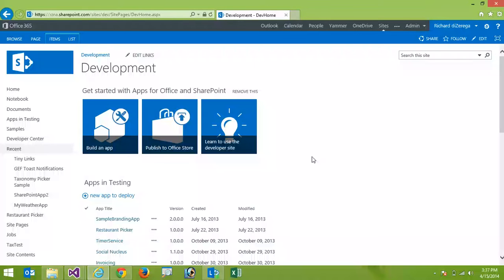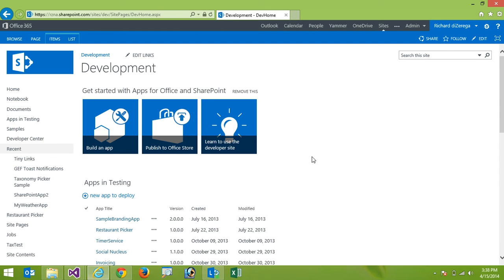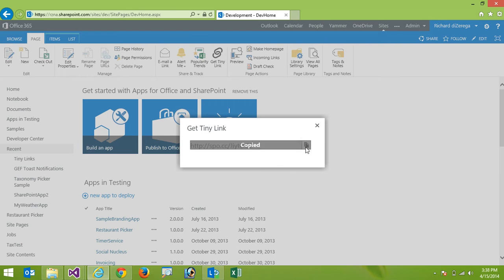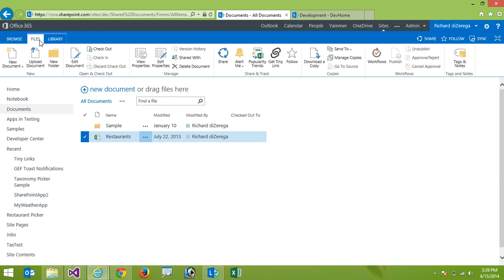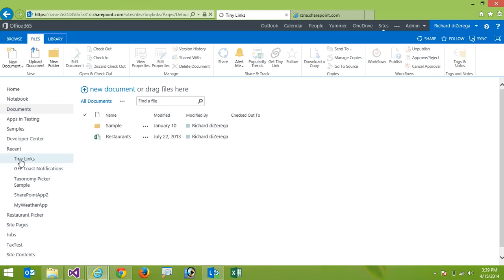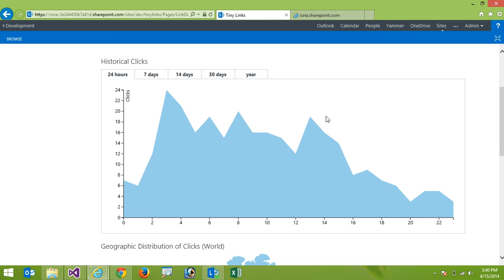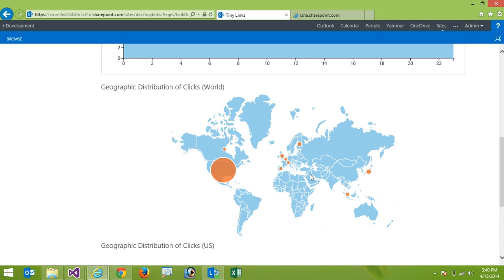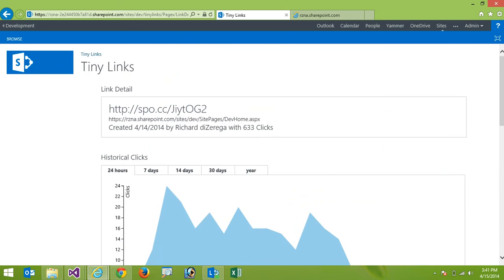Tiny Links app for SharePoint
Tiny Links is an app for SharePoint that generates tiny urls (spo.cc) for pages, documents, tasks, calendar events, and more. It seamlessly integrates into the SharePoint ribbon and context menus of a SharePoint. The Tiny Links app also collects click analytics and reports based on click date and geography. Tiny Links is a SharePoint-hosted app that is available for SharePoint Online (Office 365) and SharePoint on-premises.